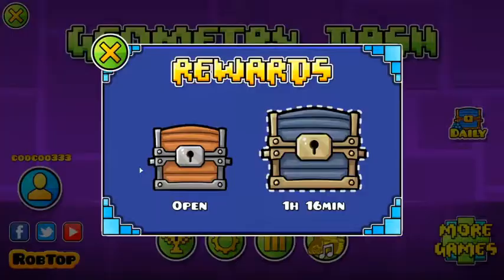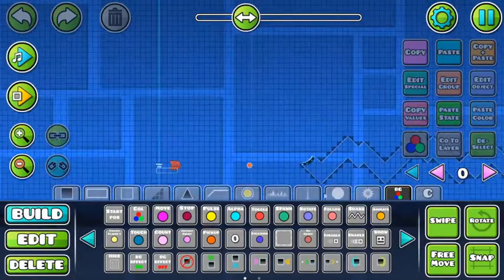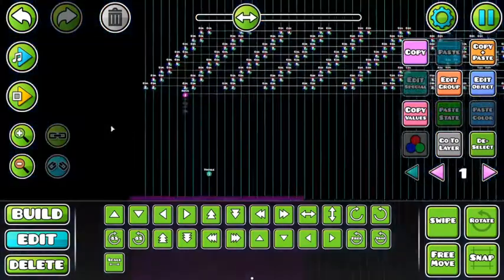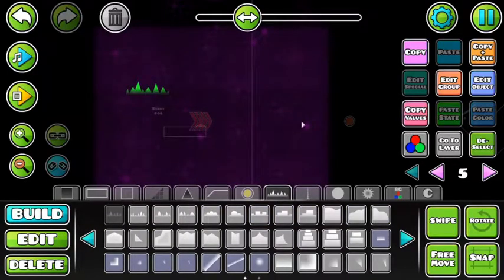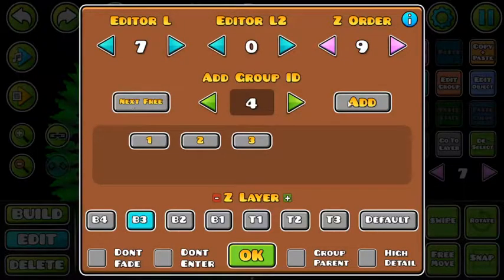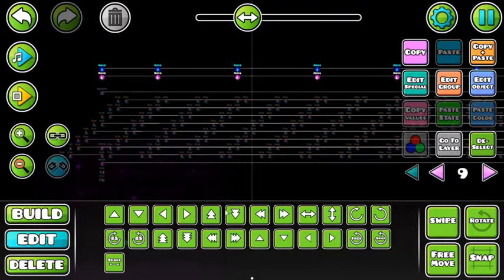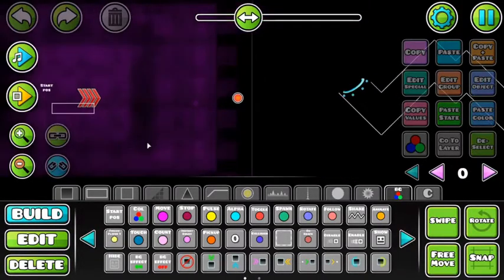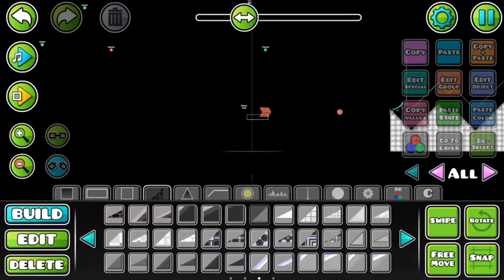80 subscriber Special. How to Create in My style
May The Potatoes be with you!